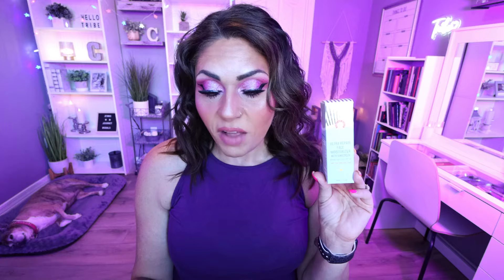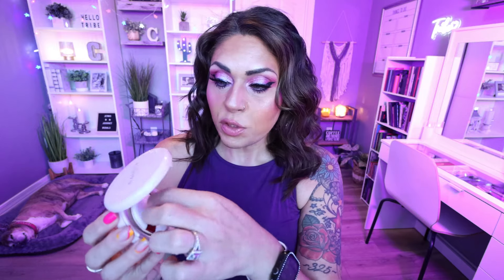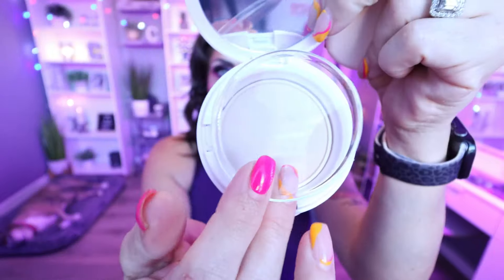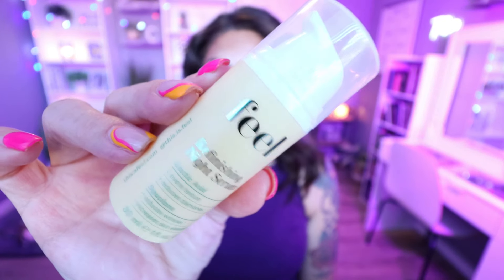IPSY BOXYCHARM BEAUTY SUBSCRIPTION UNBOXING - BETTER THEN EXPECTED??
Let's unbox the Ipsy/Boxy Charm June box! Is it better than expected?

MAKEUP I'M WEARING:

KVD Good Apple Foundation
Melt Sex Foil (Stargazer)
Sephora Matte Bronzer
Tower 28 Crew Blush (Office Hours)
NYX Sweet Cheeks Blush (day dream)
Two Faced Moon Crush Highlighter
Essence Felt Tip Eyeliner
Ulta New Heights Mascara
ELF Brow Wow
Sephora Lash Glue
Tower 28 Lip Gloss (Pistachio)
ELF Power Grip Setting Spray